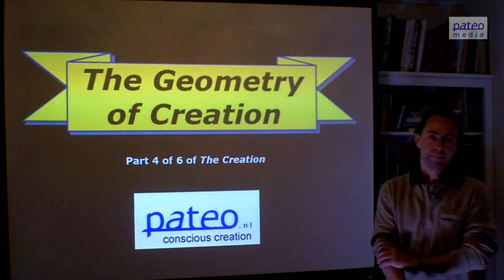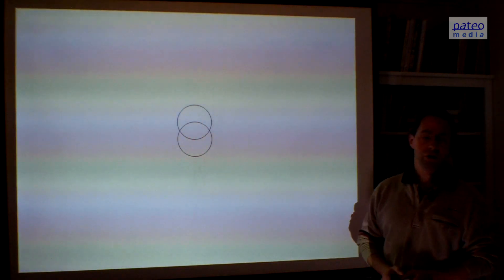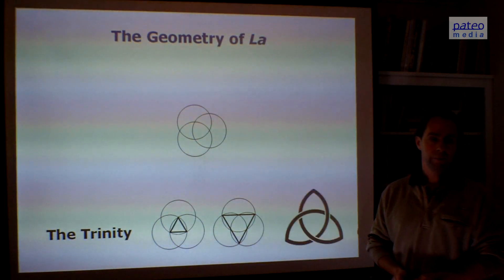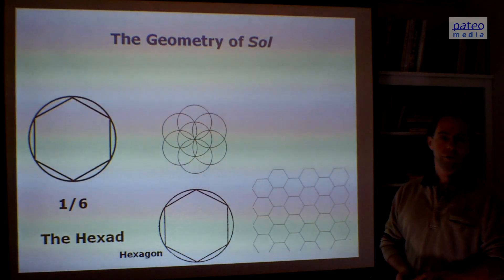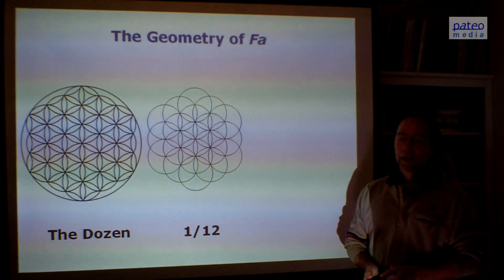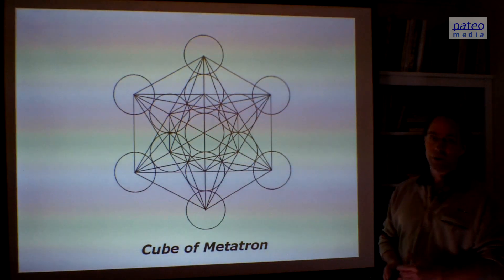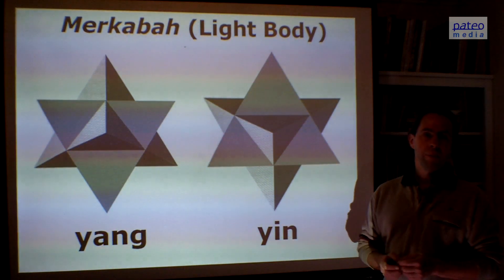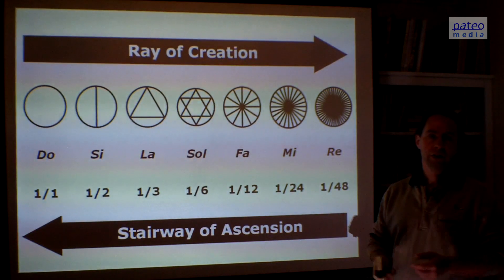The Creation: The Geometry of Creation (4/6)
The Creation

Science without spirituality is dead and without soul. Spirituality without science is fantasy and ungrounded. The Pateo Academia offers a living science, called Wholly Science, in which spirituality is like a beating heart.
In this series of lectures on Wholly Science, Johan Oldenkamp, PhD, presents the scientific explanation of The Creation. Fully understanding the Creation results from genuine science; while believing in dogmas blocks such an understanding. To learn more about Wholly Science, read the free online e-book 'Wholly Science -- Understanding the Process of Creation'

Part 4: The Geometry of Creation

In the Geometry of Creation, we find the principles of Wholly Geometry, also known as Holy Geometry, also known as Sacred Geometry. On each next level of Creation, we find the next geometry of wholeness. The numbers of circles in the outer 'membrane' of each following geometrical shape show the rhythm of creation. This rhythm is as follows: 1, 2, 3, 6, 12, 24, and 48. The previous lecture was about this numerical rhythm of creation. This lecture shows the corresponding numbers of circles in the outer 'membrane' of each following geometrical shape of creation.